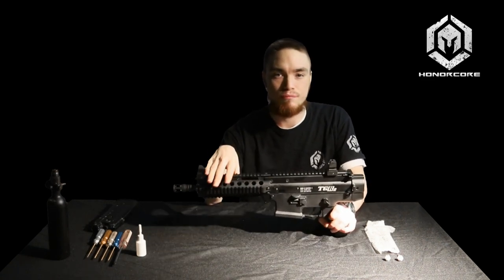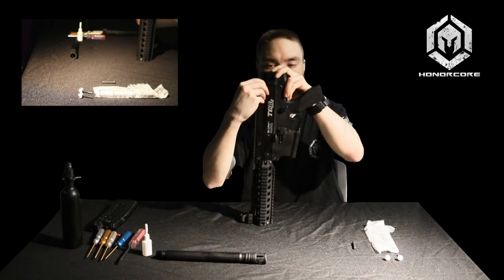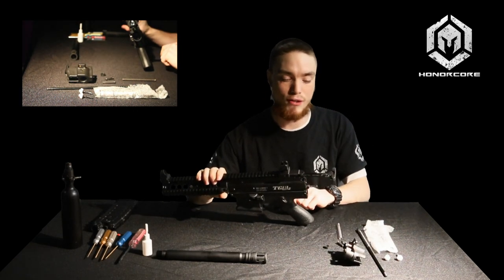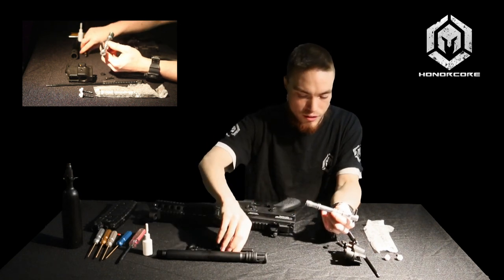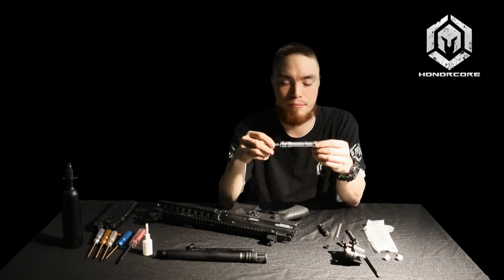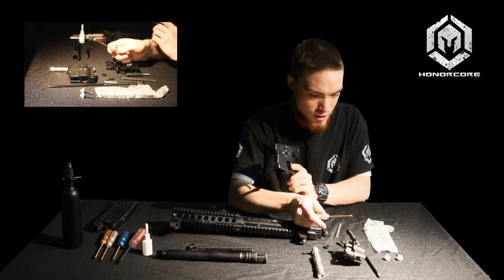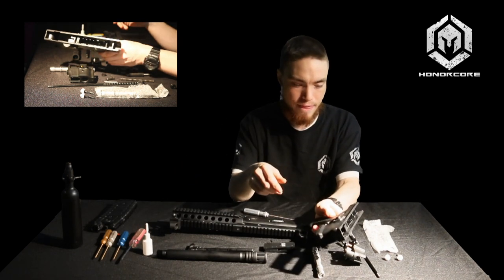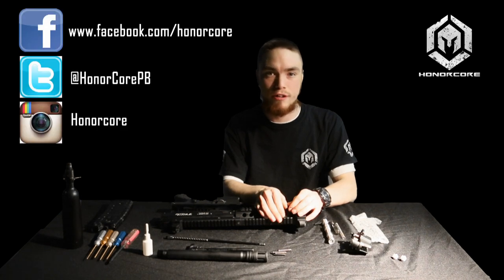HonorCore Industries Tech Video:TGR Series Disassembly/TroubleShooting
This Video Features HonorCore Jimmy Covering Disassembly,Lubrication and General Trouble Shooting for the HonorCore Industries TGR2 and other R Series Markers Including the TGR1 and TGR36C,CRAS and KRAS.

Store.HonorCore.com